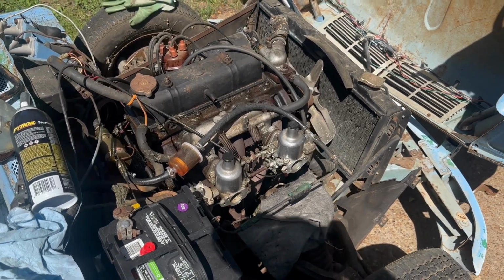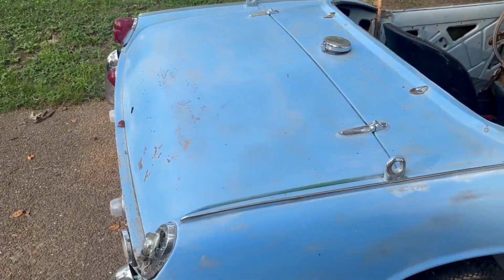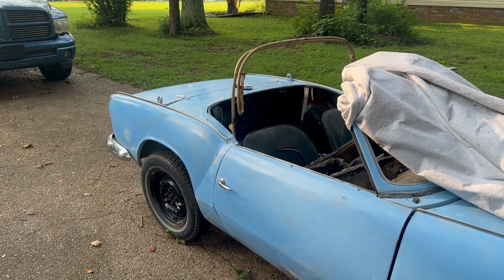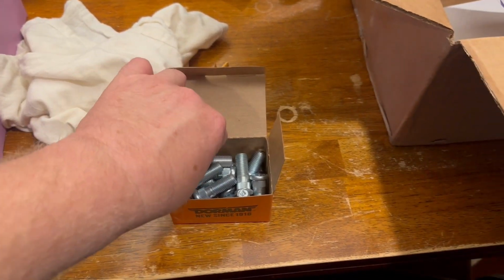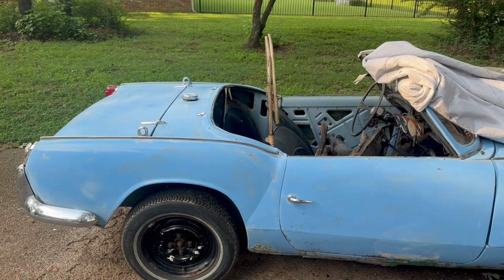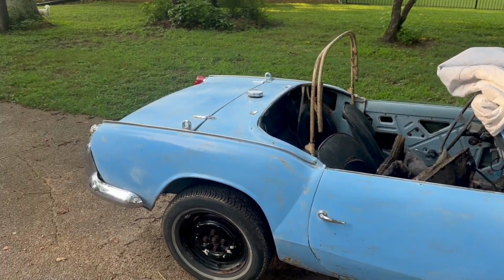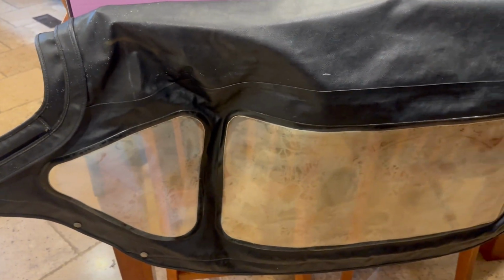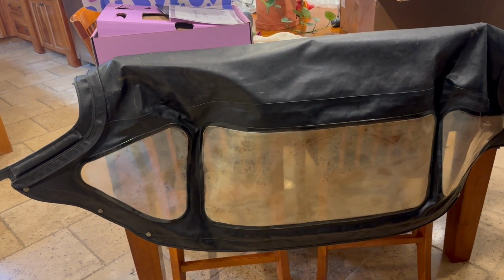Project Trashed 'n' Stashed - 1965 Triumph Spitfire - 3 week update - some wins... some losses...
Just giving an update on where things are at on my 1965 Triumph Spitfire project. Been working on top refurb, ideas for where the project is headed, etc, etc